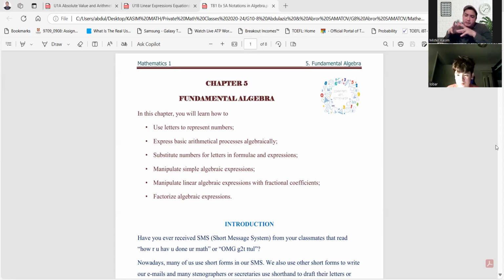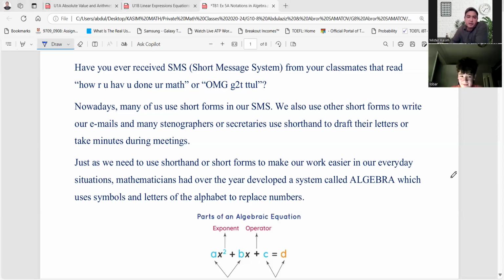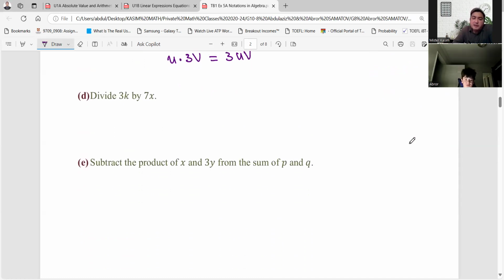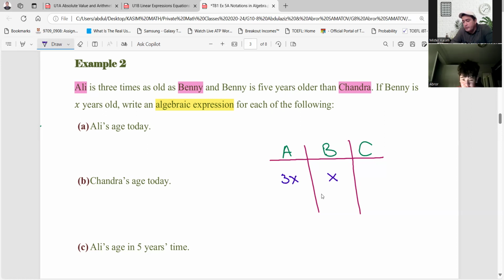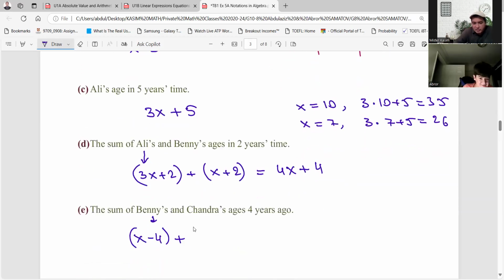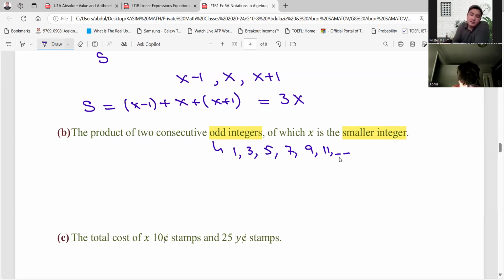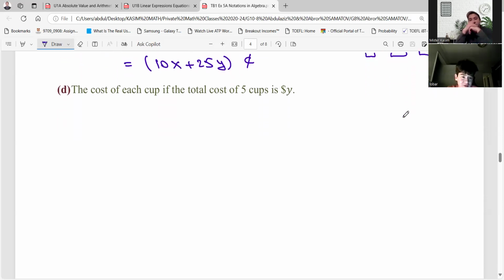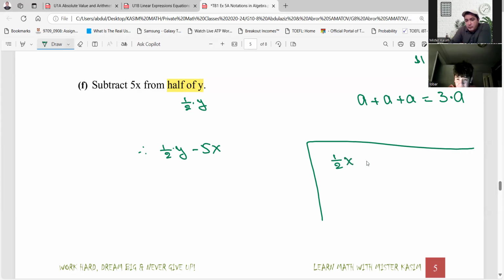Abror | 2024-11-22 | Fundamental Algebra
Fundamental Algebra